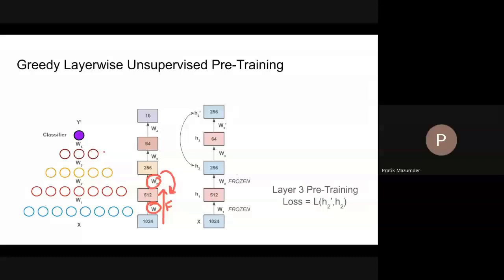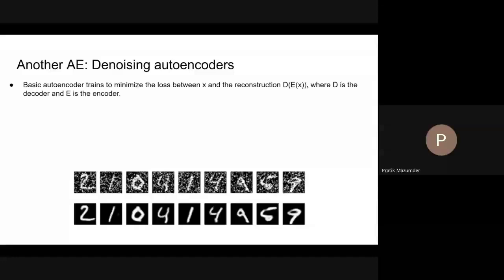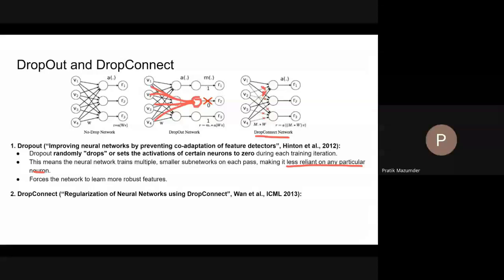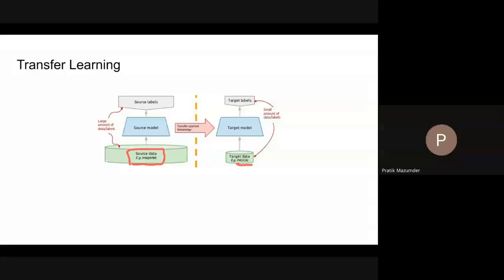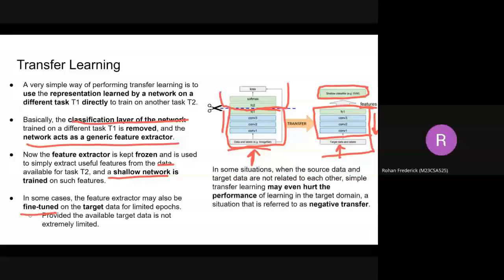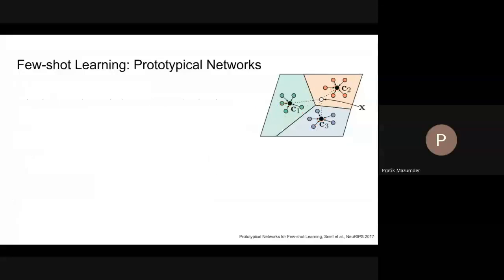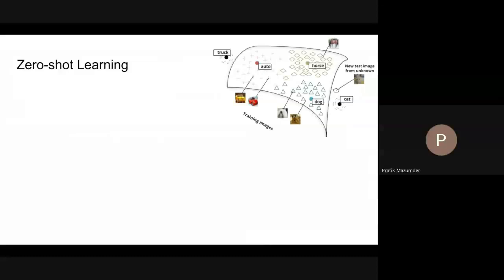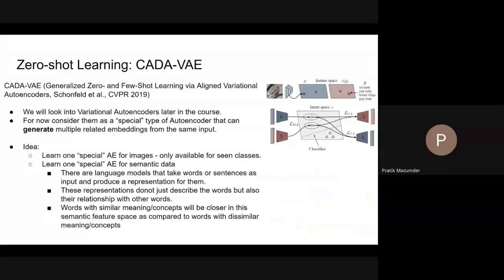Deep Learning 15 Sept